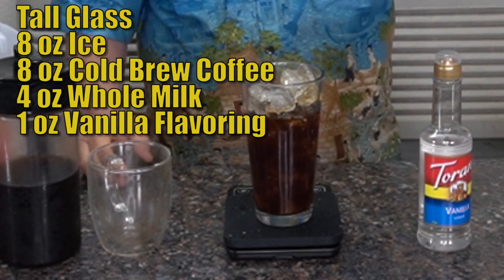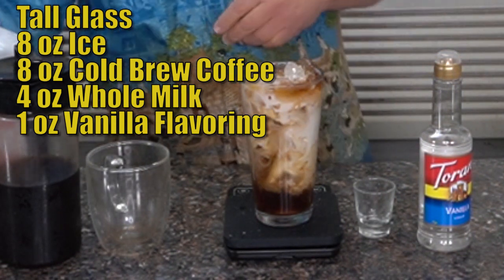Iced Vanilla Latte at Home without Espresso Machine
How to make a Iced Vanilla Latte at home with out a espresso machine using cold brew coffee at a fraction of the price of Starbucks!